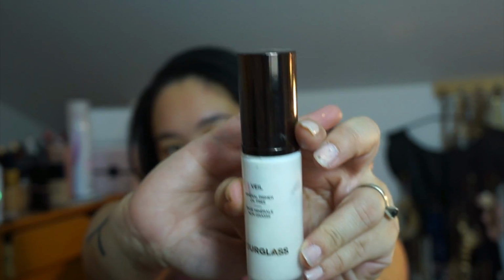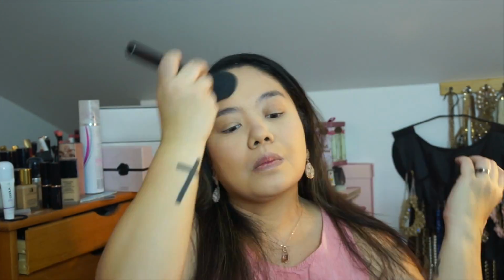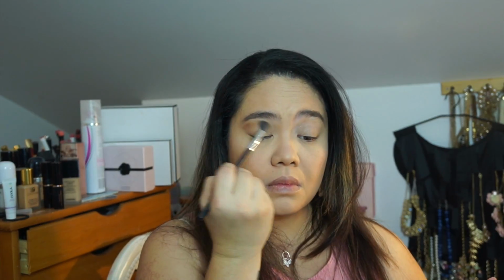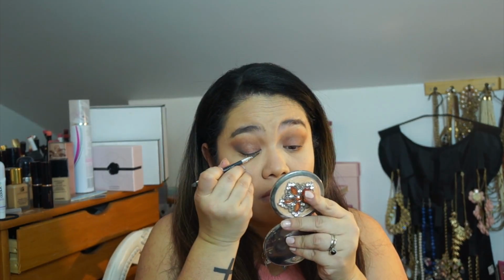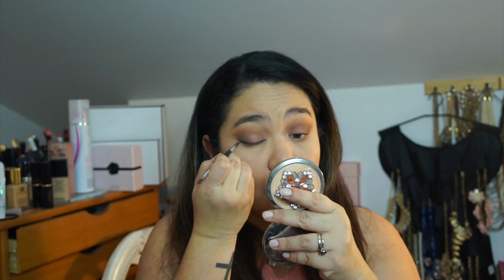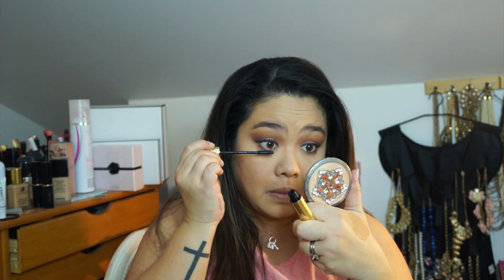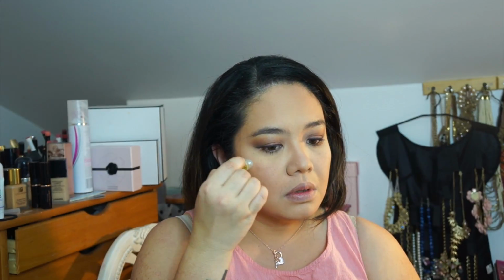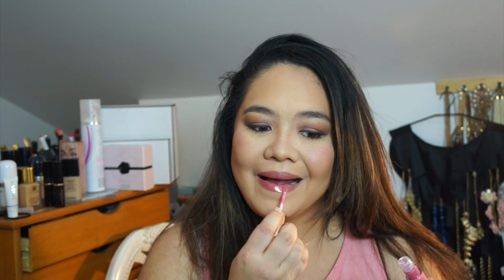VALENTINES DAY MAKE-UP LOOK | PINK AND PURPLES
Valentines day is coming up and definitely a lot of girls out there are wondering what kind of look they want for a special; day. Valentines day is exciting. Nothing would be so perfect than being just who you are. Sometimes an extra oomph would be great! so keep watching!!

snap chat: jackies_choice

PRODUCTS USED:

PRIMER: MAYBELLINE BABY SKIN

PRIMER: HOURGLASS

FOUNDATION: TARTE AMAZONIAN CLAY

CONCEALER: TARTE SHAPE TAPE

SETTING POWDER: LAURA MERCIER

SPONGE: REAL TECHNIQUES

BROW POMADE: ANASTASIA

EYESHADOW PALETTE: PEACH PALETTE OF TOO FACE

EYELINER: MAYBELLIN STUDIO FIX

LOWER LINER: URBAN DECAY 24 HOUR GEL LINER

MASCARA PRIMER: SUBVERSION

MASCARA BLACK: PERVERSION

LOWER LASHES MASCARA: DIOR BABY DOLL

FACE SETTING POWDER: IT COS BYE BYE PORES

CONTOUR PALETTE: NYXCOSMETICS

HIGHLIGHTER: MILK

BLUSH: CHANEL PLUSH

FINISHING POWDER: TOO FACED METEORITES-

LIPLINER: SOAR FROM MAC

LIPGLOSS: LORAC

I LOVE YOU GUYS AND SEE YOU SOON!